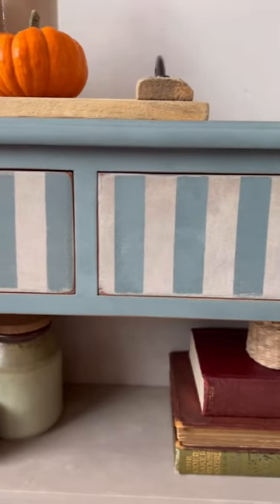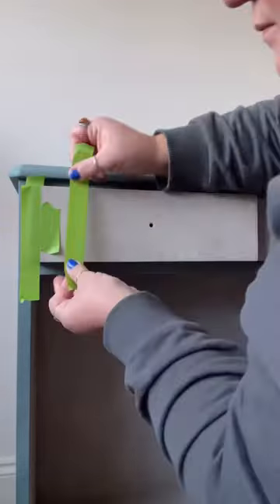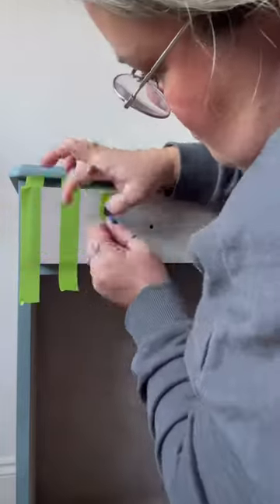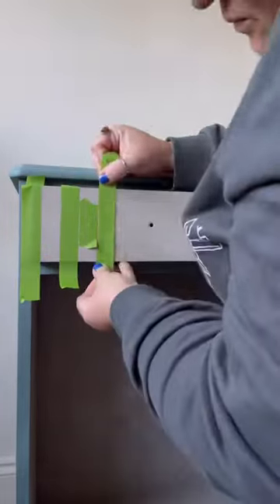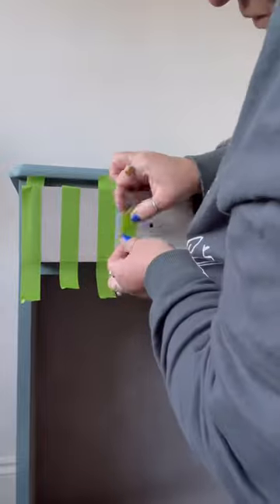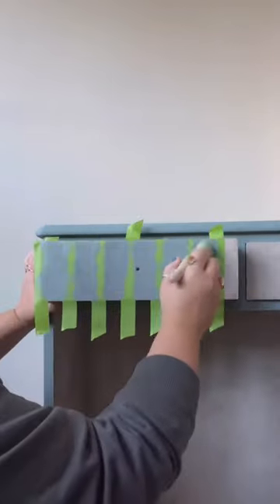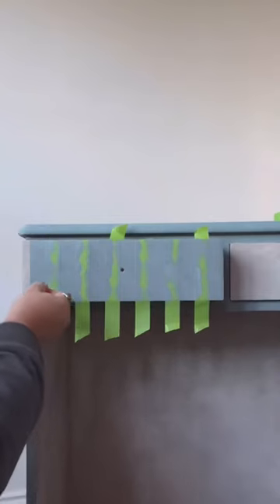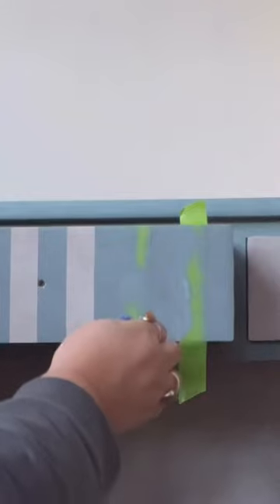Stripes on furniture in under 60 seconds! 😮